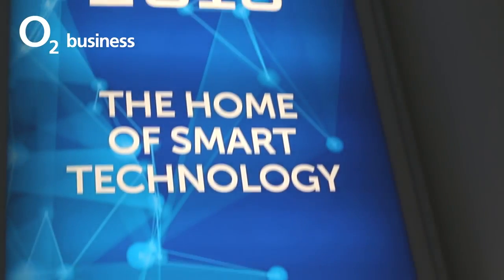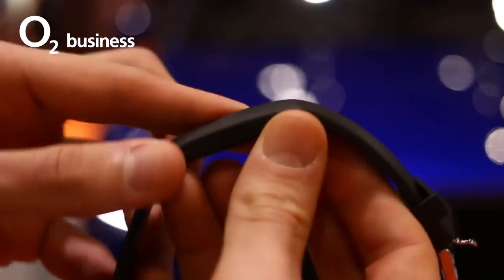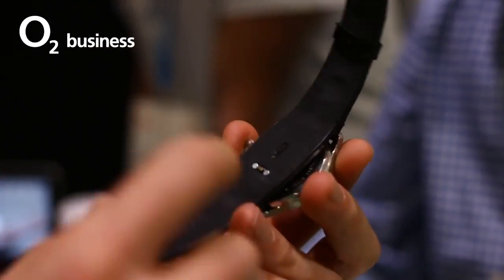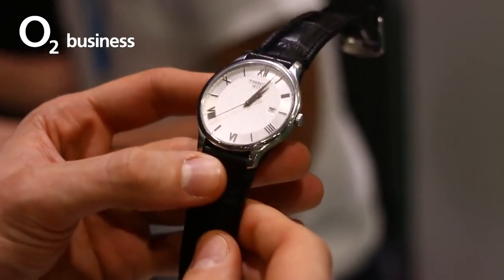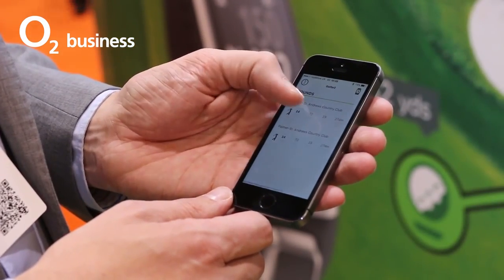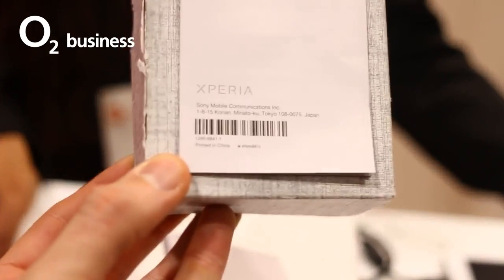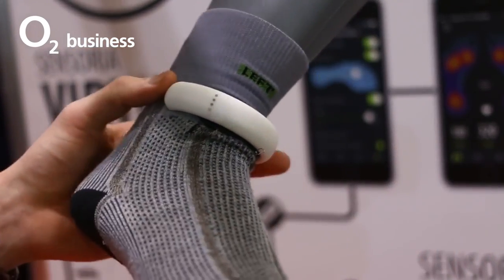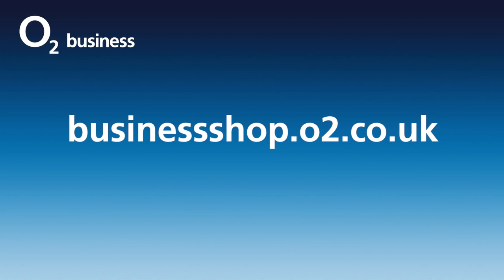Wearable Technology Show 2016: Smart watches, glasses and even socks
We bring you our highlights from the Wearable Technology Show 2016 where TomTom announced a smart golfing gadget, the TomTom Golfer 2, Sony showcased its connected eyepiece and Sensoria demoed their smart socks. Even big brands like Jaguar were present, with a wrist-based key for its F-Pace SUV.

For all our highlights, enjoy the video and visit for more information about the phones that connect to the wearables featured.